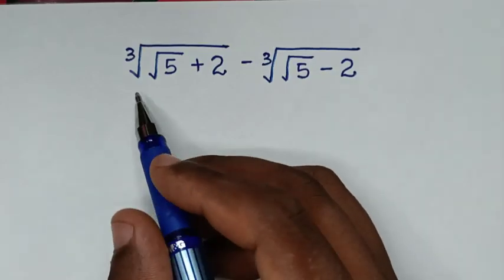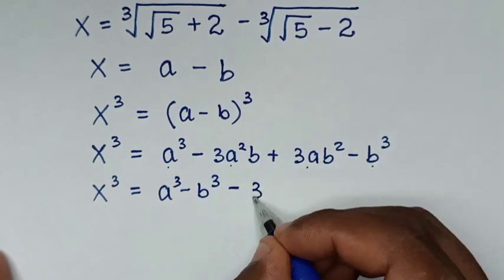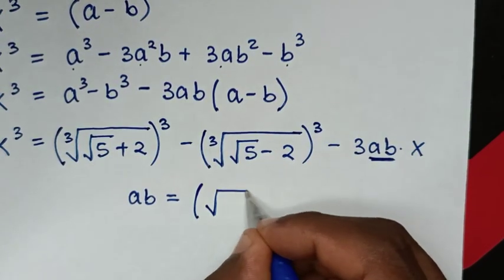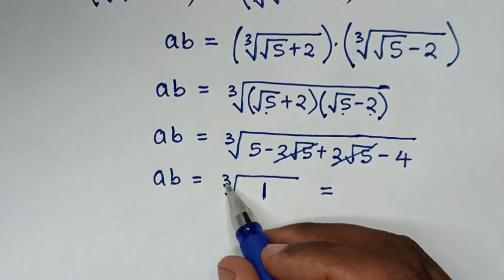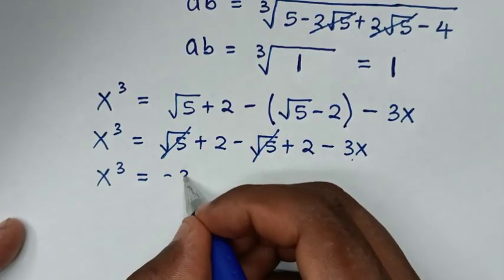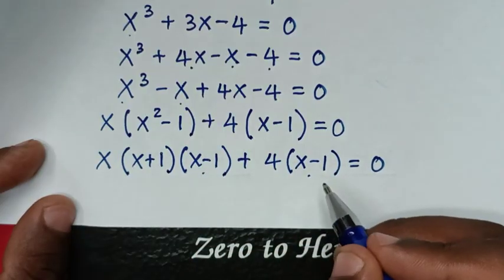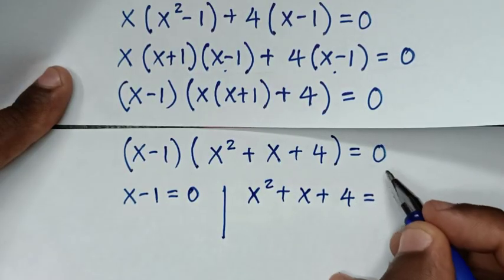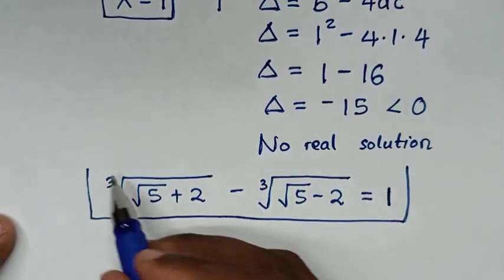Germany | Can you solve this? | A Nice Math Olympiad Problem